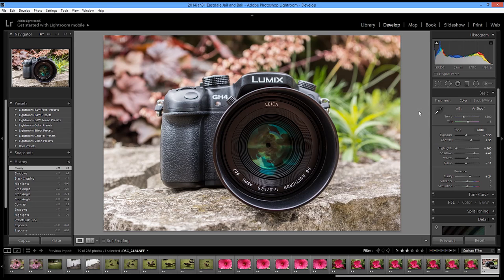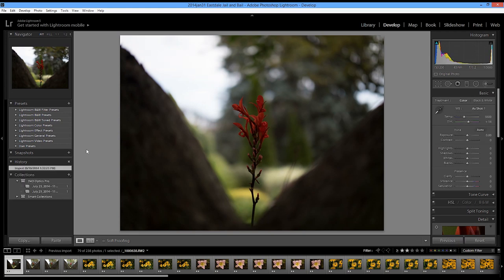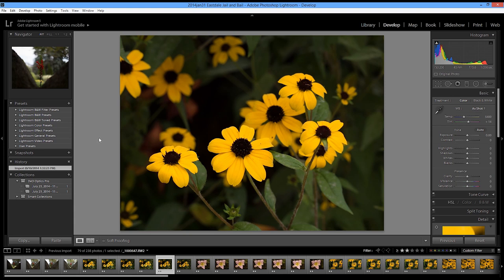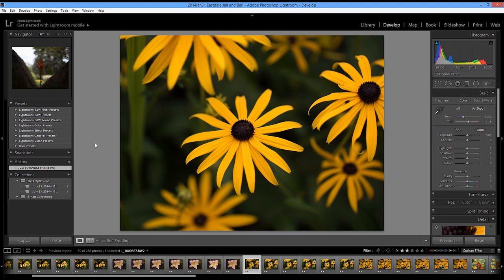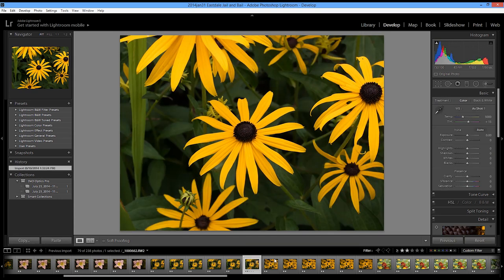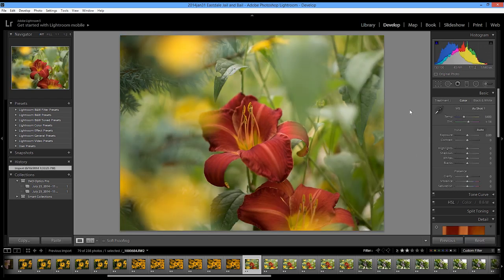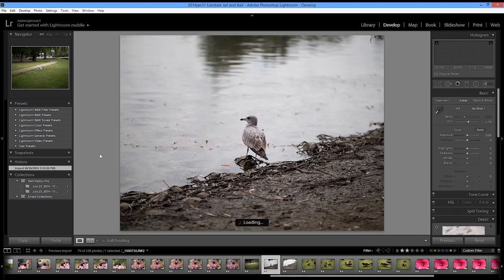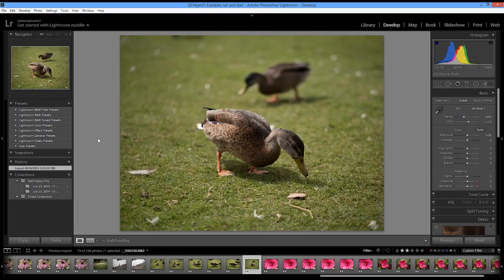Panasonic Leica 42.5mm f1.2 Nocticron on Panasonic GH4 - Depth of Field